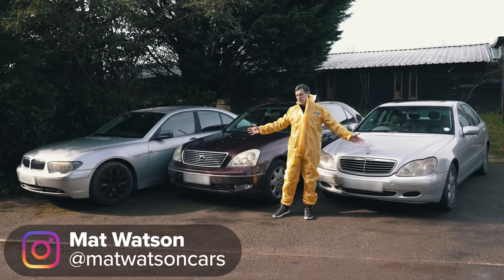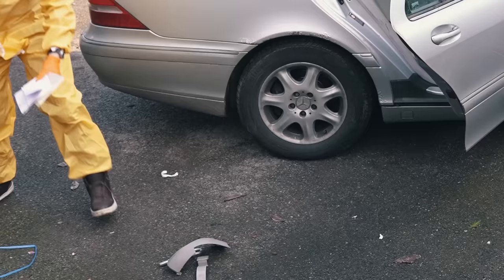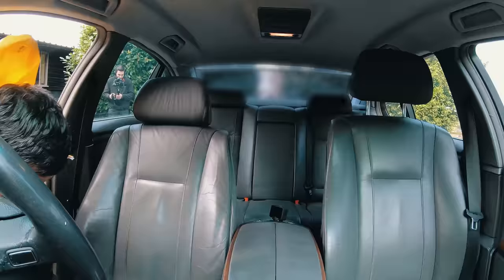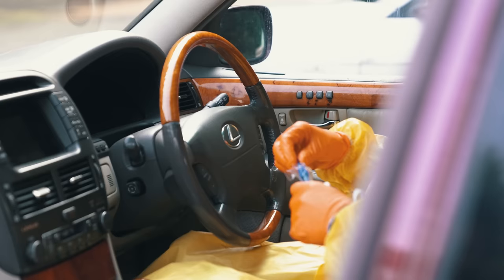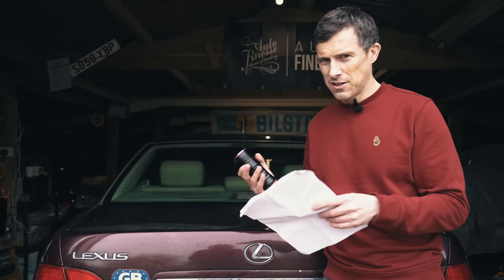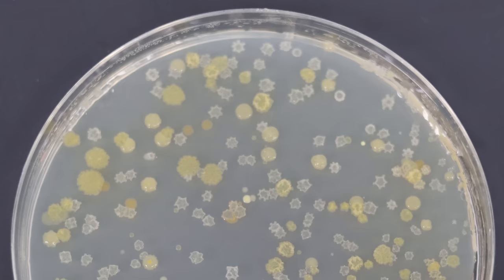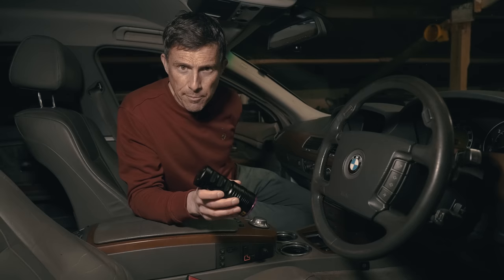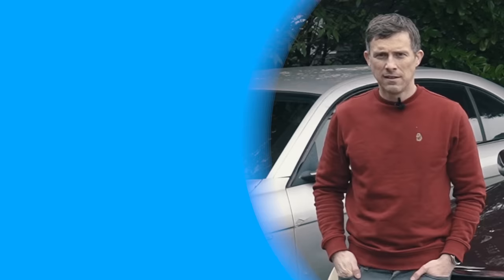You won't believe what I found in these £1,000 limos! 💩🤮😷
Looking to sell your car? Then you've come to the right place. carwow is the free, easy way to change your car online.

If you've bought a used car before, you've probably wondered what the previous owners got up to in the car, while also wondering just how often they cleaned it. However, we think the condition of any used car you bought won't even compare to these three!

Mat's got his hands on a classic BMW 7 Series, Mercedes S-Class and Lexus LS, and he's getting scientific to find out just how filthy they really are!

Not only will he be swabbing different areas of the car to find traces of faeces, diseases and drugs, he'll also be running through each car with a UV light to find what hidden secrets each car is holding!

The question is, which do you think will be the worst? And will any cars come with traces of actual drugs inside them?! You'll need to keep watching to see for yourself!